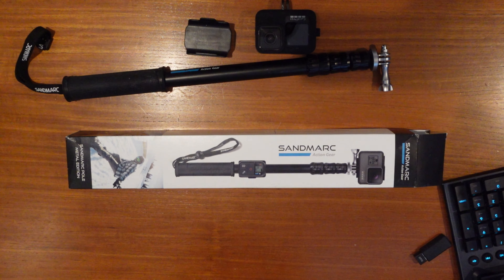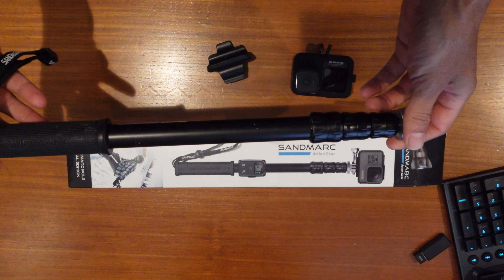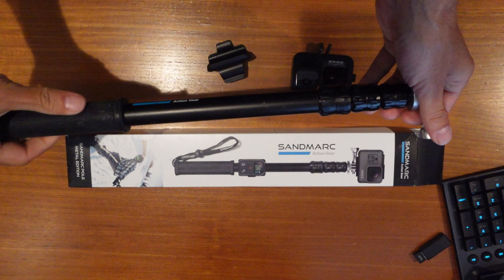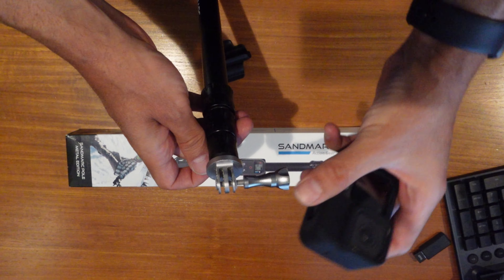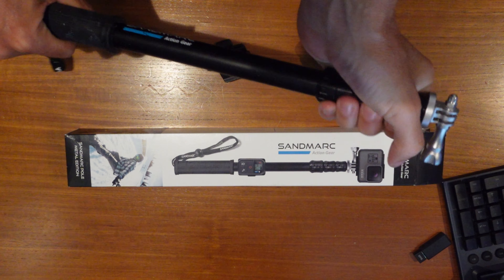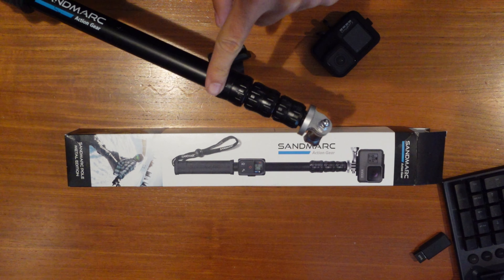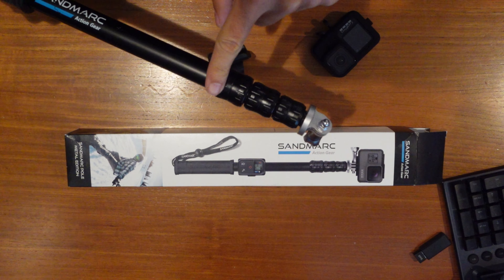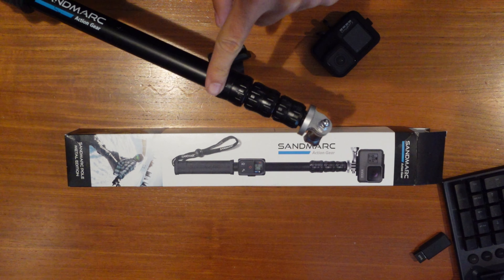Sandmarc Metal Selfie Stick - Review - Opinion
I have done a lot of snorkeling and Ocean swimming over the years and have gone through a lot of selfie sticks.  This Sandmarc stick was special because it was made of metal.  The product description states it was safe for diving.

MeFoto RoadTrip Lightweight 61.6" Carbon Fiber Tripod/Monopod
Pixel RW221-S2 Wireless & Wired Shutter Release Remote Control 2.4GHz with Multi-Terminal Cable for Sony Alpha A7r,
SMALLRIG Cool Ballhead Arm Super Clamp Mount Multi-Function Double Ball Adapter

Blackmagic Design DaVinci Resolve Studio for Mac/Win/Linux (BMD-DV/RESSTUD